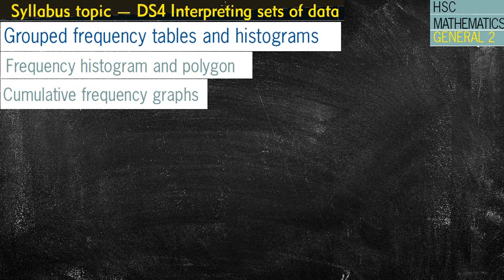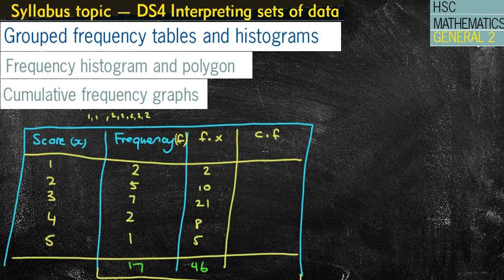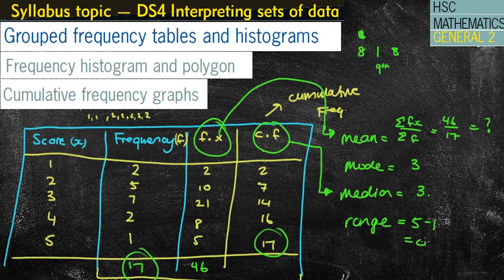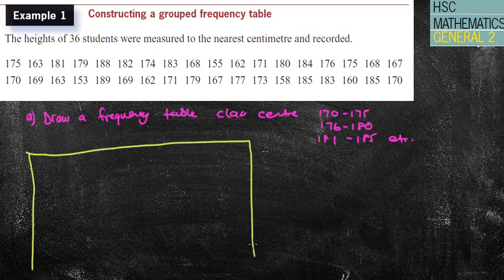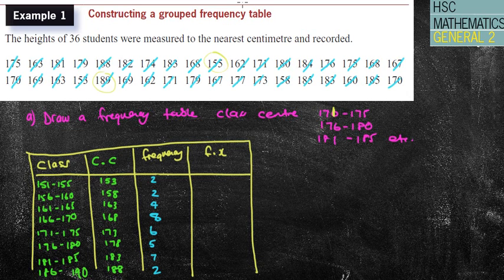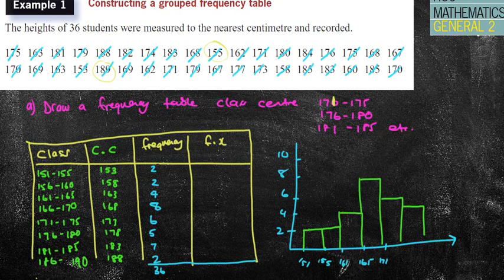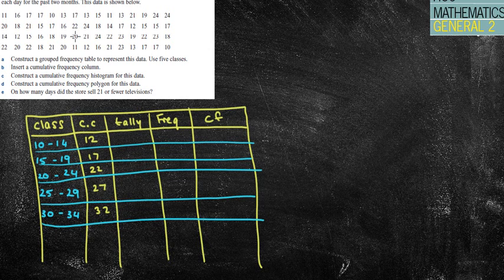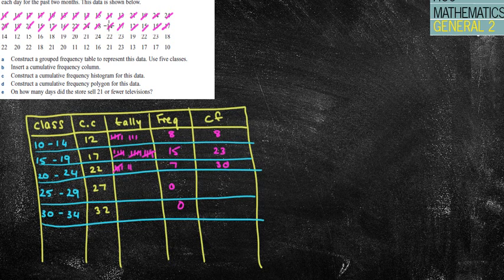Frequency and Cumulative Frequency (General 2 DS4)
Using Frequency and Cumulative Frequency tables to construct histograms and polygons